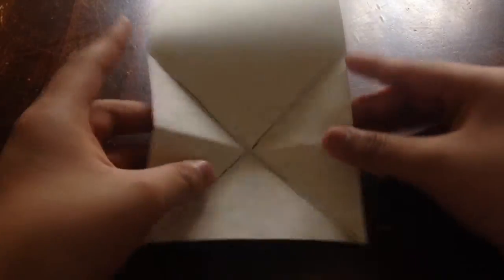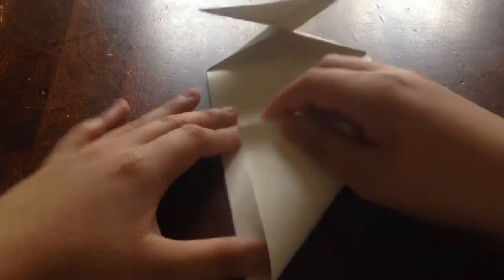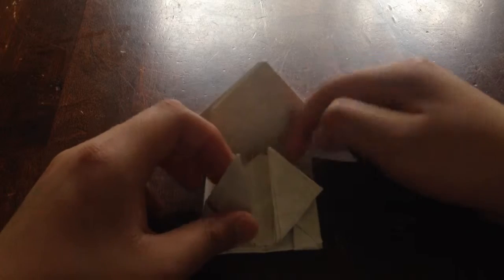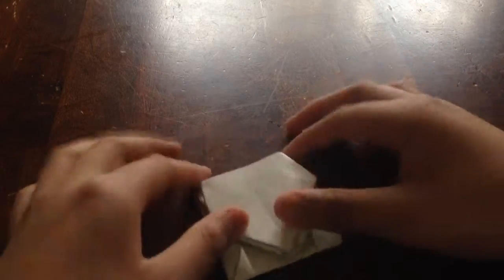How make an origami tank